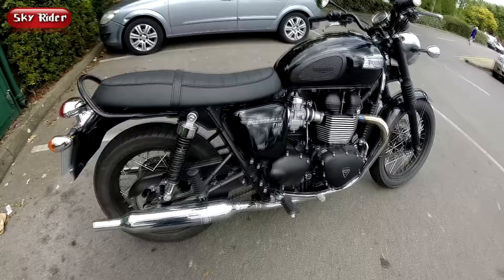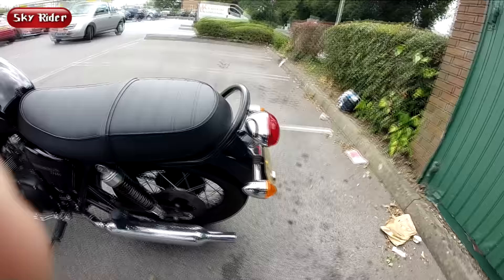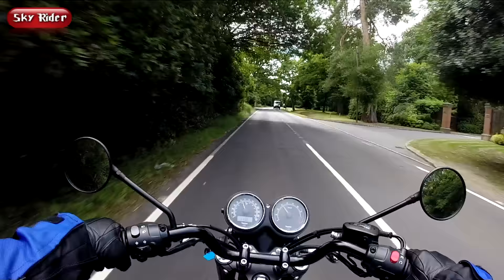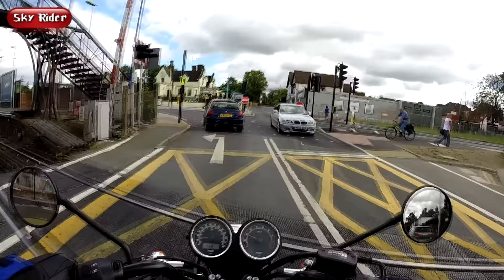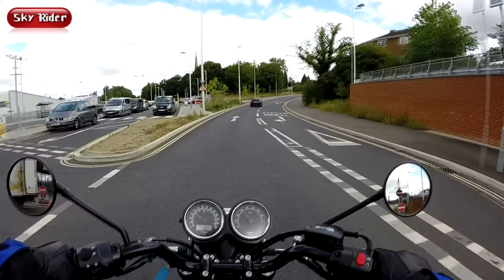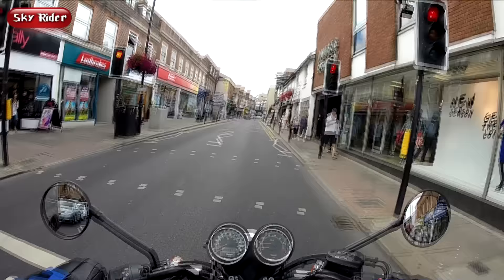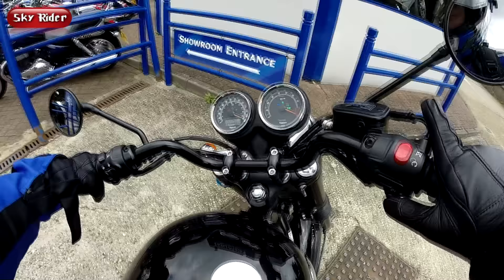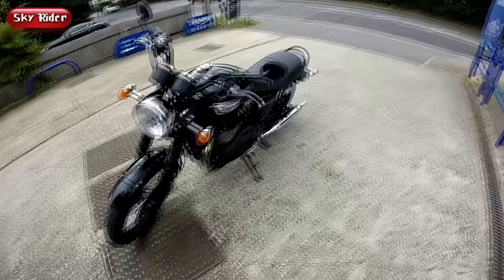2015 Triumph Bonneville T100 Black Test Ride & Review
Test ride of the classic British twin.